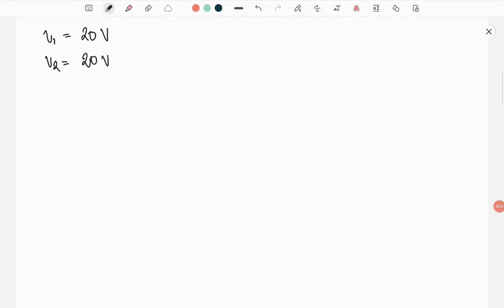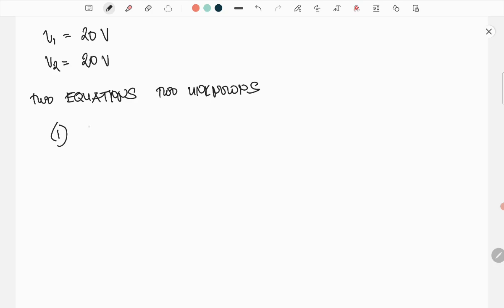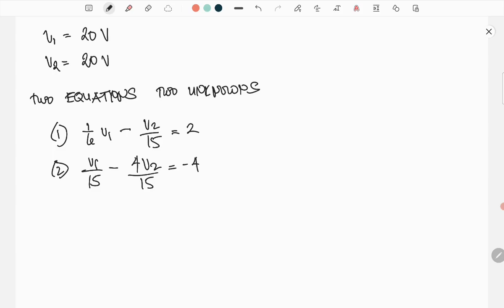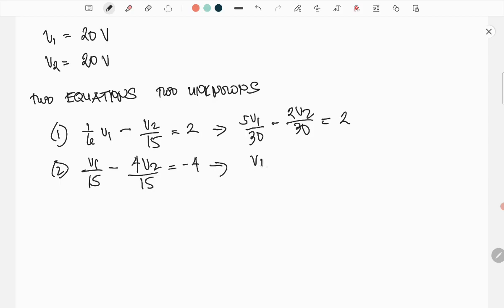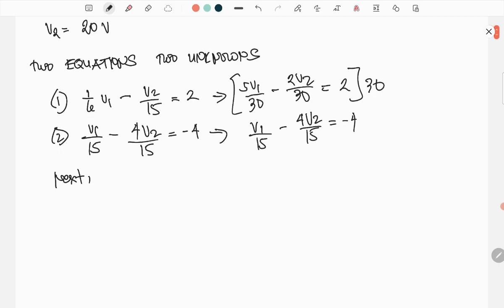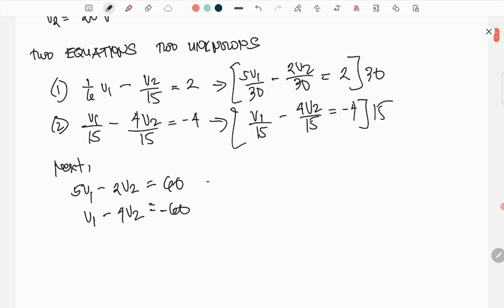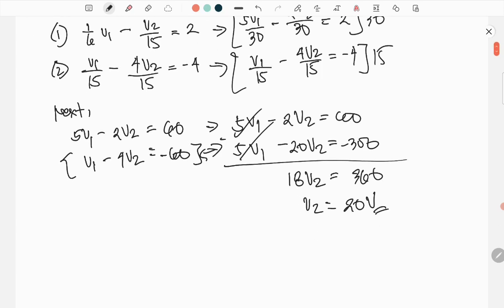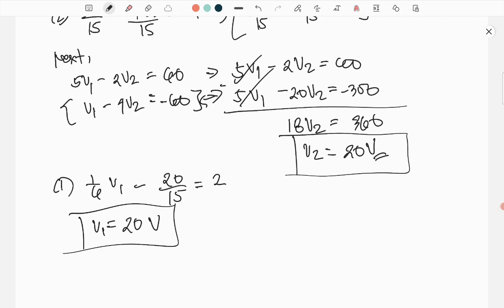Two Equations, Two Unknowns